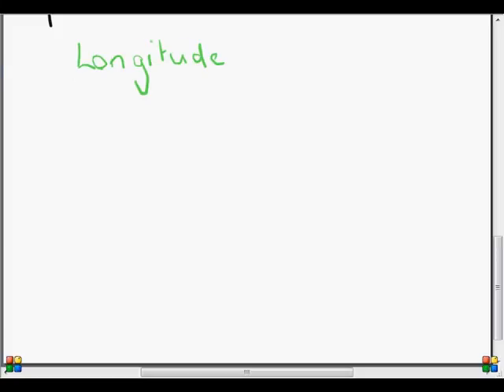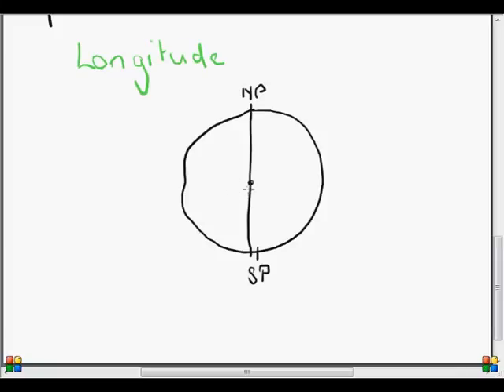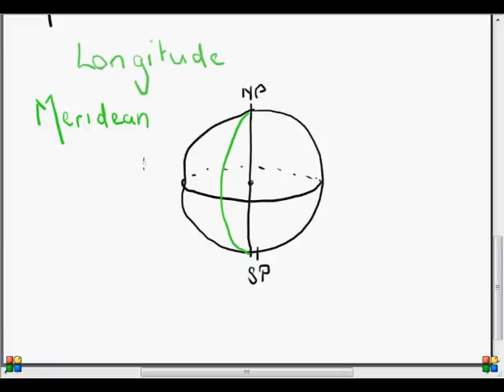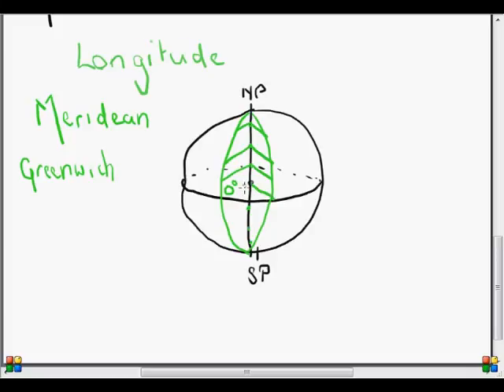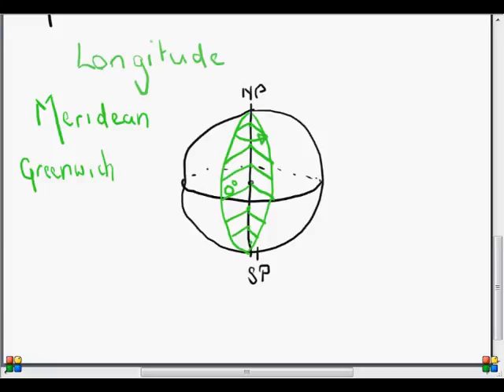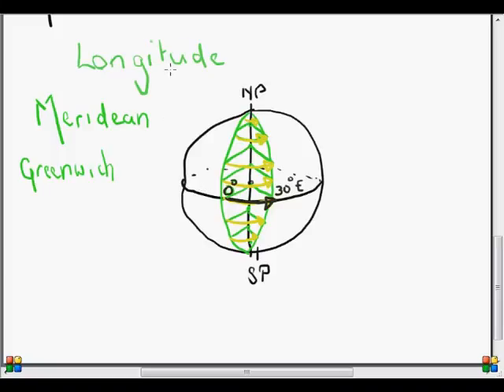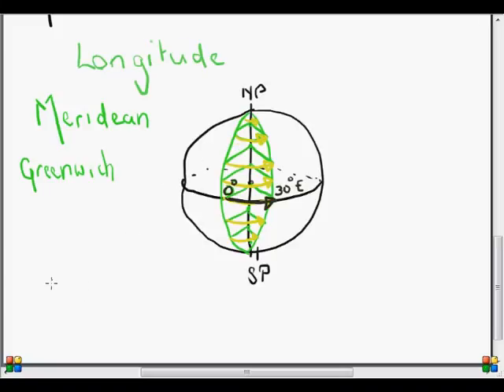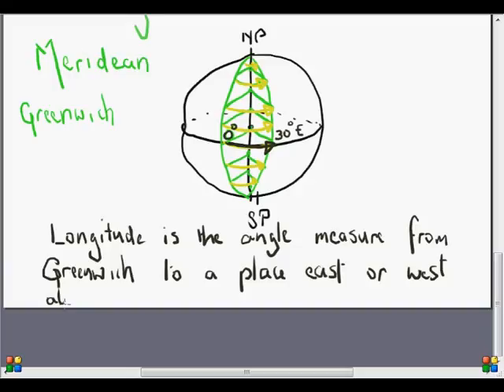Latitude & Longitude 2 Long